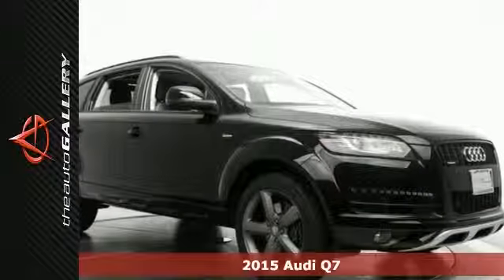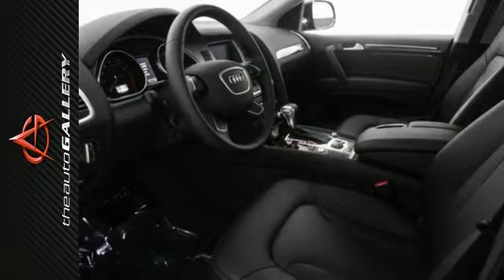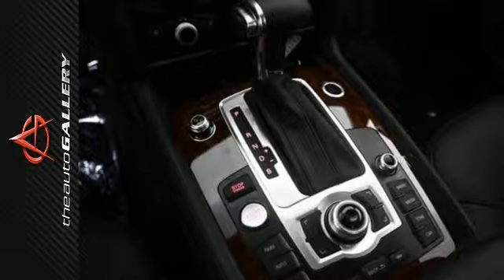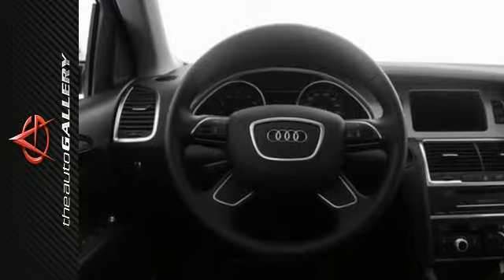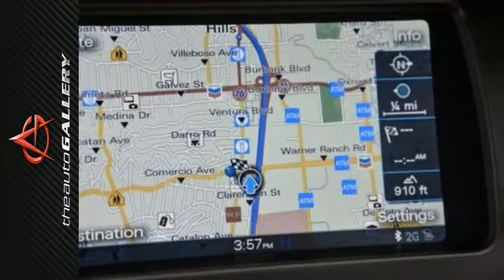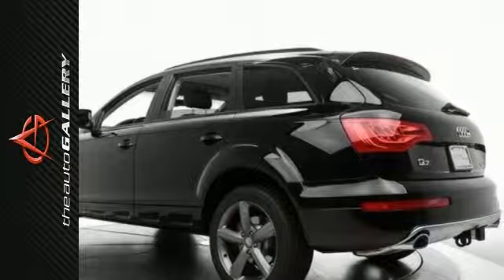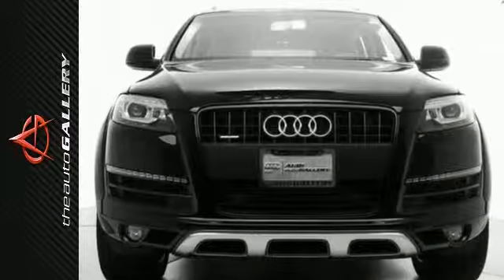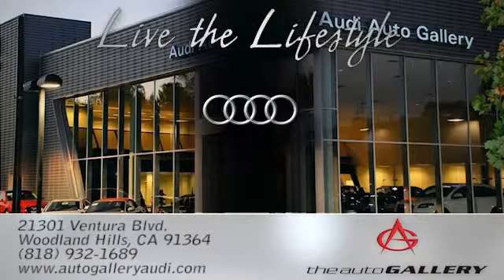2015 Audi Q7 Los Angeles Woodland Hills, CA NAF024226 - SOLD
Year: 2015
Make: Audi
Model: Q7
Trim: 3.0T Premium Plus
Engine: 3.0L TFSI V6 DOHC
Transmission: 8-Speed Automatic with Tiptronic
Color: Black
Interior: Black
Stock #: NAF024226
VIN: WA1LGAFE5FD024226
With an Immediate savings of $3,197 off MSRP, Luxury for Less Event Now Through September 30th! $1000 additional trade-in allowance or an additional 2500 lease miles! This 2015 Audi Q7 3.0T Premium Plus stock # NAF024226 has a desirable black exterior and a comfortable black leather interior. Factory equipped with an impressive 3.0l tfsi v6 dohc engine and 8-speed automatic with tiptronic transmission, the 2015 Audi Q7 3.0T Premium Plus produces an impressive 16.0 city MPG / 22.0 HWY MPG. Add in the road handling all wheel drive and this 2015 Audi Q7 3.0T Premium Plus is built for perfection. A few of the Q7 3.0T Premium Plus's valuable features include: a panoramic sunroof, a BOSE surround sound system with 14 speakers and Audio Pilot noise compensation. Desirable installed features include: Power Windows, Steering Wheel Audio Controls, a Homelink System, Heated Seats, the Technology Package, a Rain Sensing Windshield, 4-Wheel Anti-Lock Brakes, a Panoramic Moon Roof, Keyless Entry, Leather Seats, Heated Seats, and Wood Trim. In addition to this Audi Q7 3.0T Premium Plus We have 56 other Q7's like this in stock at Audi Woodland Hills located at 21301 Ventura Boulevard Woodland Hills, CA! This 2015 Audi Q7 3.0T Premium Plus also comes factory equipped with: a Power Drivers Seat, Multi-zone Climate Control, a Compass, Heated Mirrors, Integrated Turn Signal Mirrors, an Anti Theft System, Power Mirrors, a Leather Wrapped Steering Wheel, and an Overhead Console. Luxury for Less Event! Now through September 30th at Audi of Woodland Hills and receive $1000 additional trade-in allowance!

Address:
21301 Ventura Blvd.